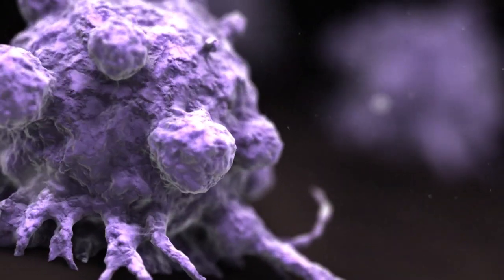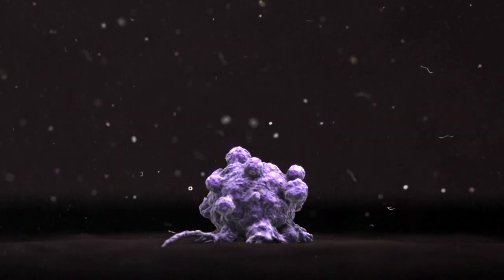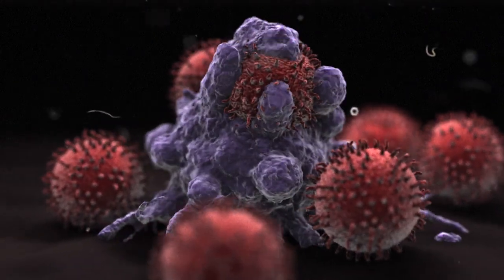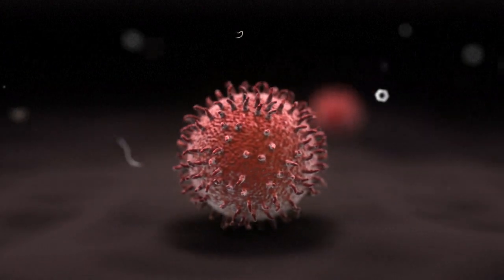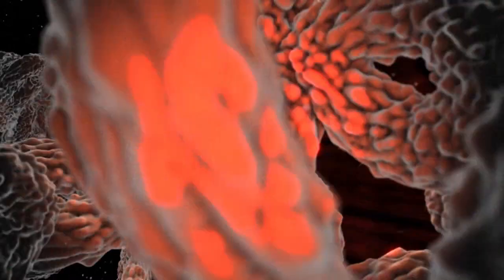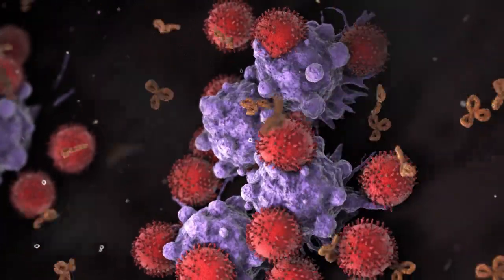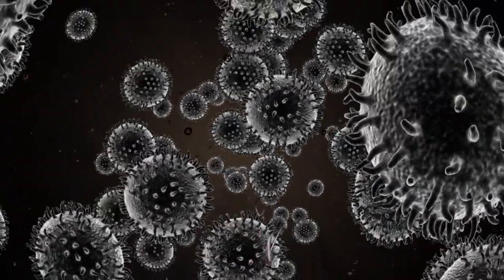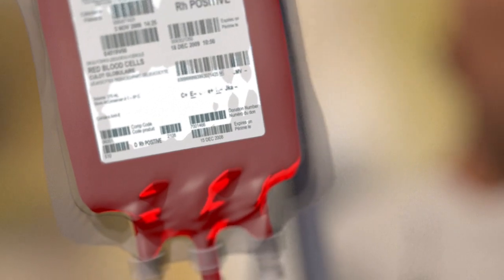Immunotherapy: another weapon against cancer | AFP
Videography on immunotherapy. Thursday is World Cancer Day.